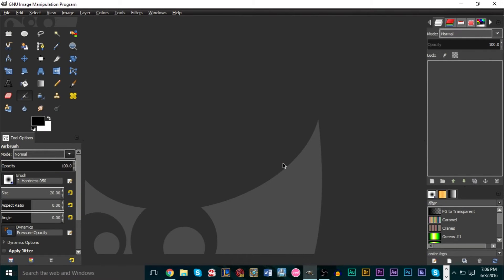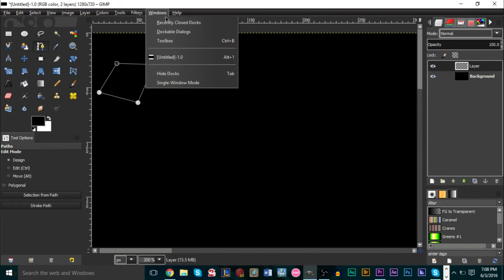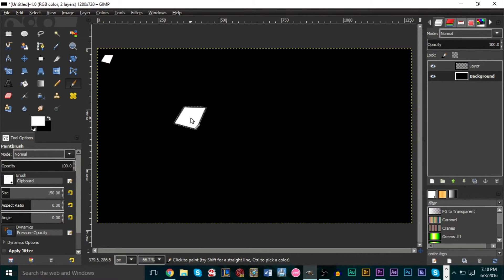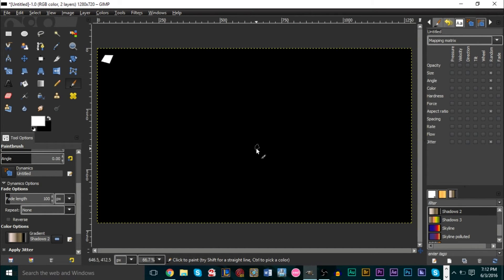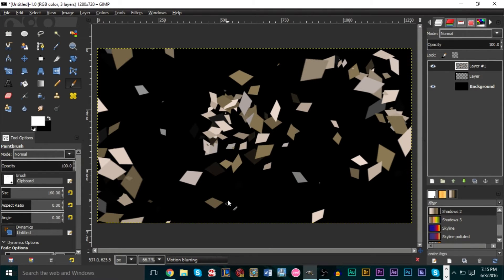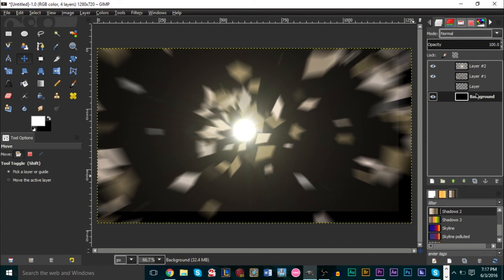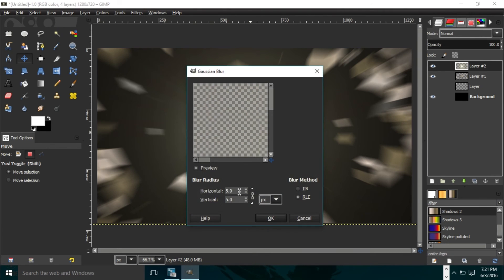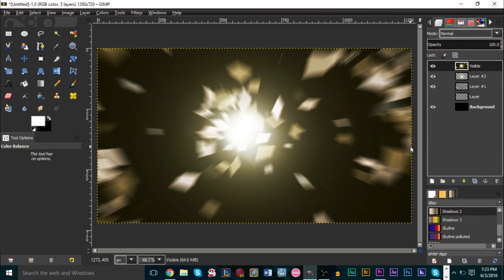How to Create an Explosion Effect in GIMP | Using GIMP Tutorial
GSmanimsmart continues his GIMP tutorials with another GIMP lesson, today, about how to design an explosion effect in GIMP, using filters, brush dynamics, and simple layer techniques.

A quick and easy how-to guide for creating an explosion effect in GIMP using simple design techniques. We'll be going over the use of selection brushes and dynamics, blur filters, and layer modes to design this explosion. Hope you enjoy, and feel free to be creative with the colors, shapes, and different optional values in this Using GIMP tutorial. Be sure to check out all of our GIMP tutorials and GIMP lessons on the channel!